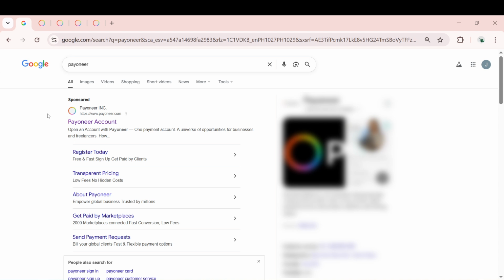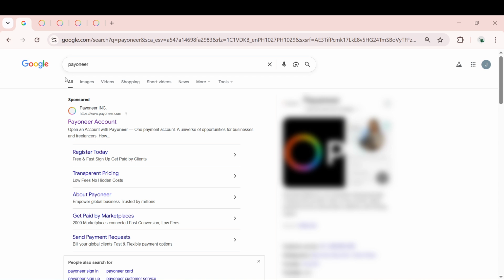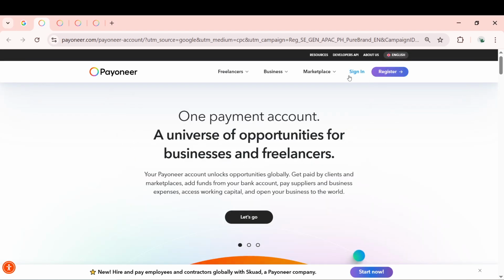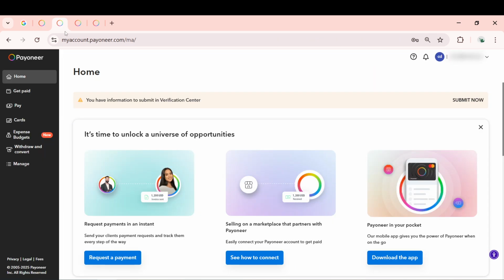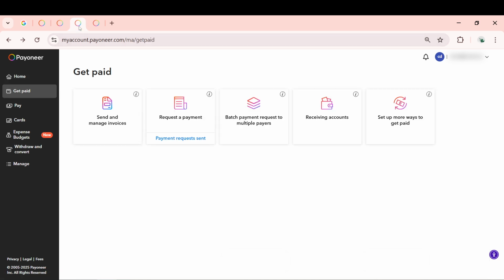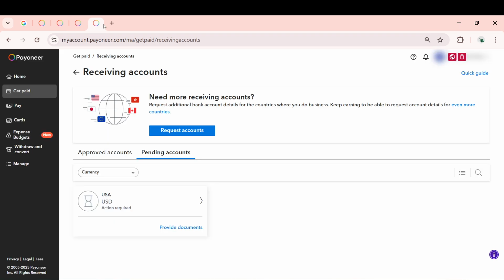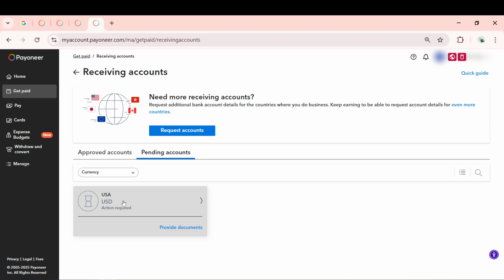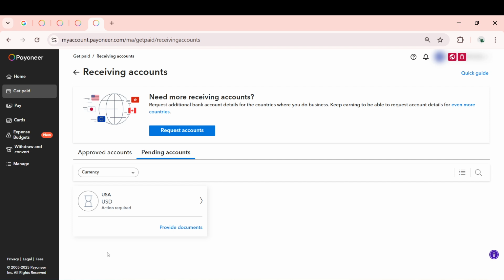How to View USD Bank Account Details on Payoneer [2026 Full Guide]